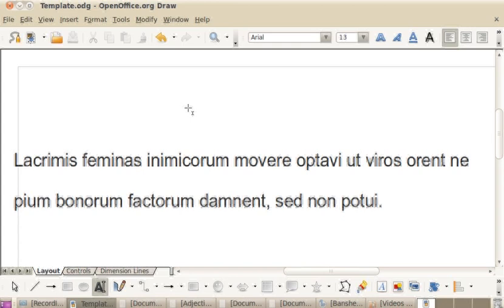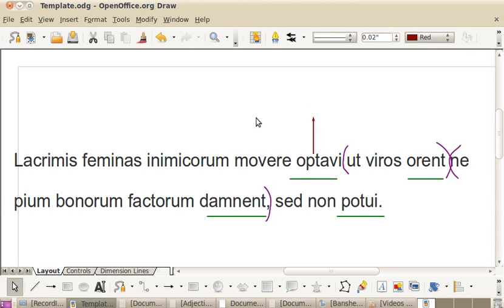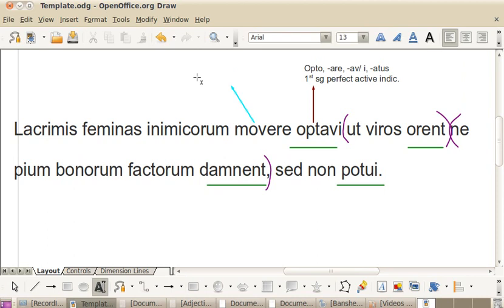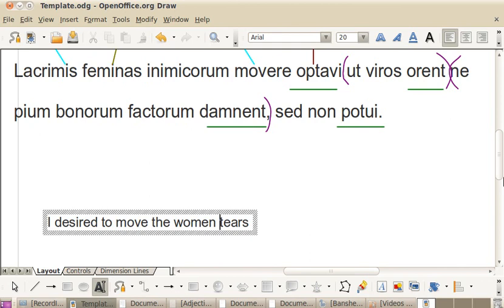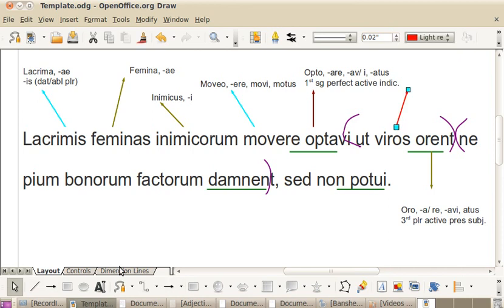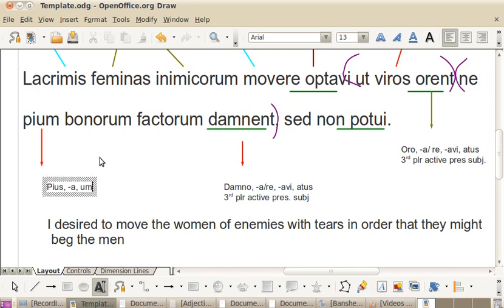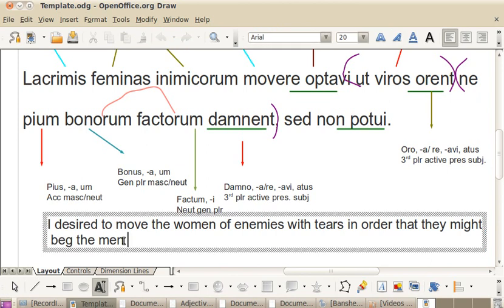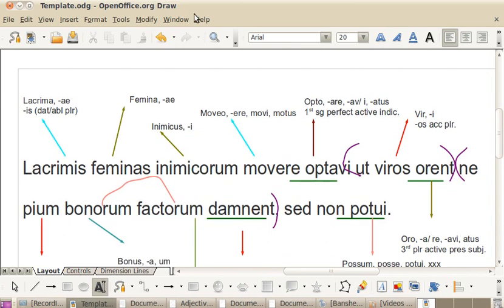Schola grammatica - Moreland & Fleischer Unit 5, 1.7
Grammar assumed: purpose clause, indirect command, complementary infinitive, subjunctive, substantive, ablative of means and instrument.